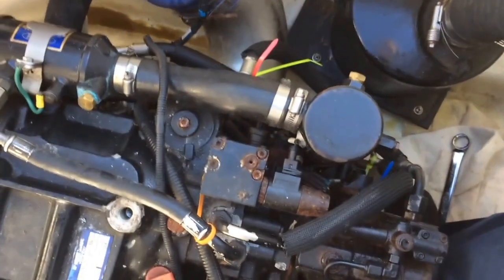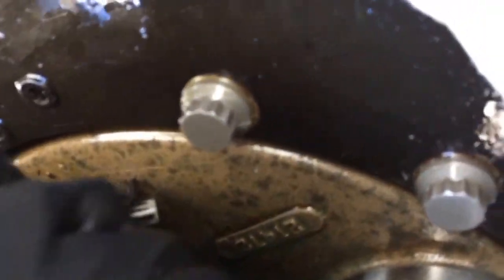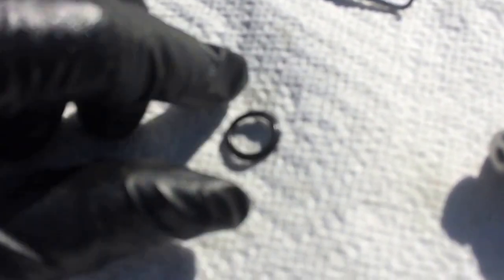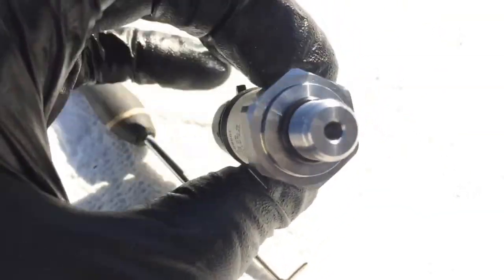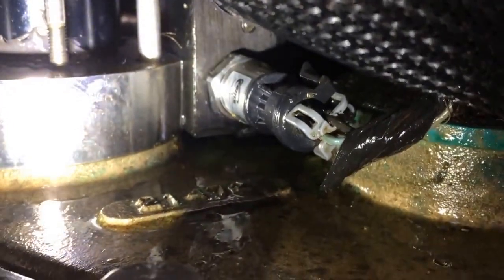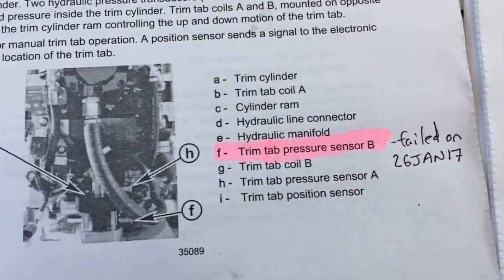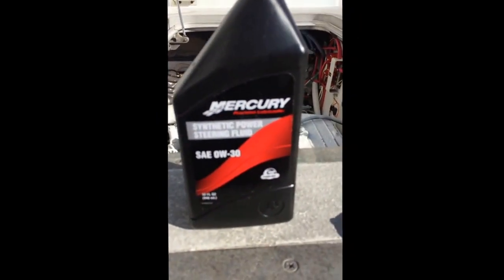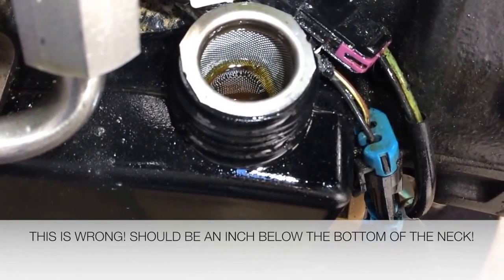Pressure Sensor O Ring Replacement on Mercury Zeus Pods